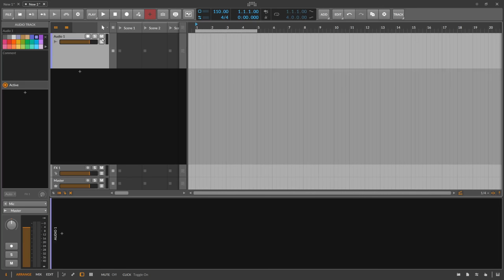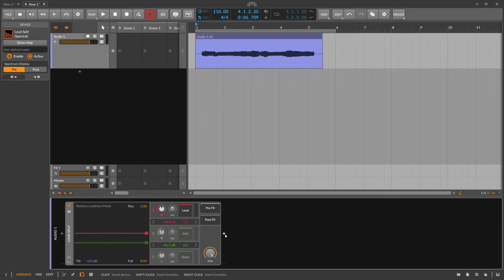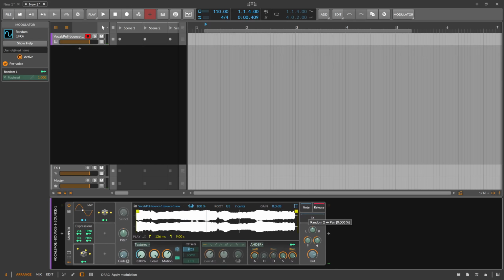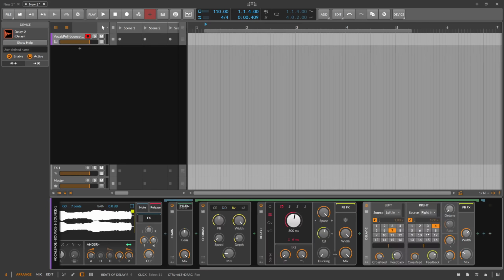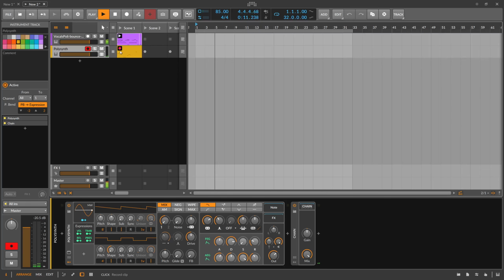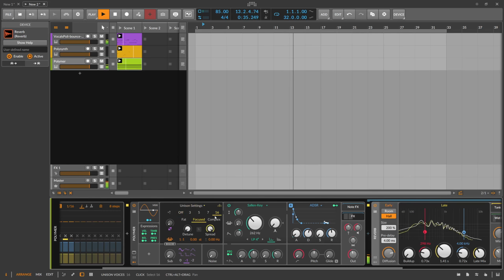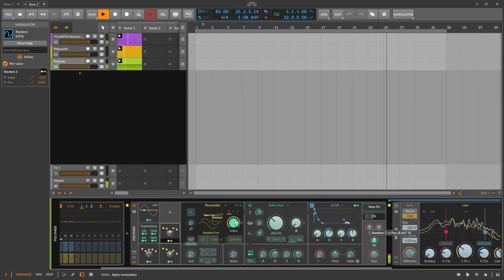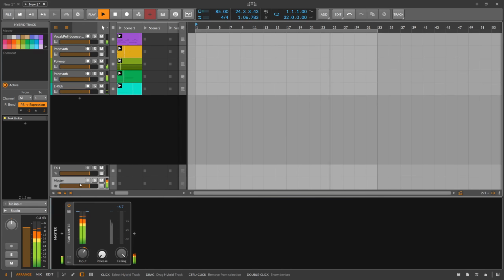this is how easy it is to start a track - Bitwig Ambient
Small recap over the last videos. Auto Leveler and Loud Split in action to clean up and normalizing the signal. Sampler & Reverb for Ambient Fun. download the leveler preset